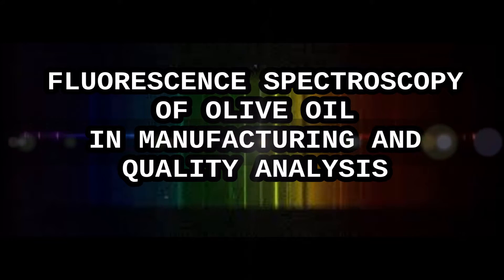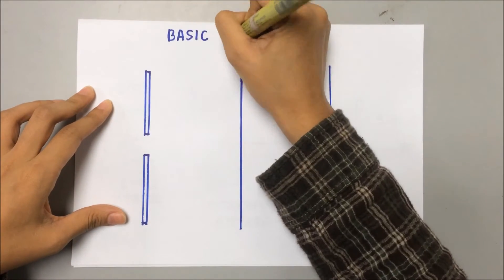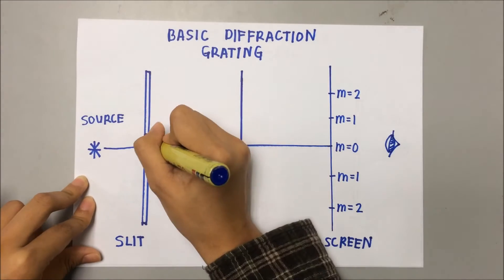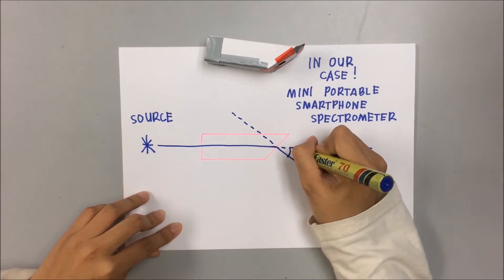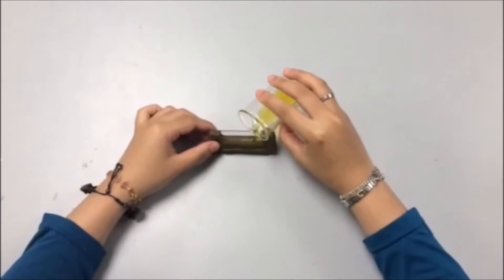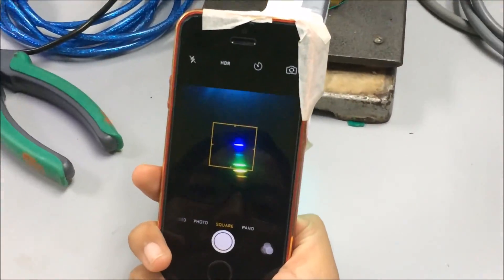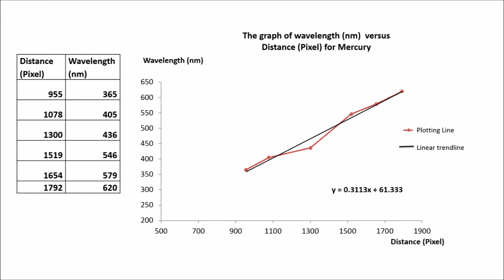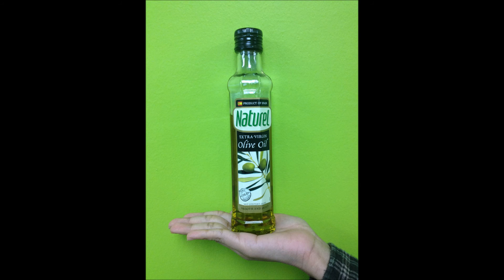SSCP3821:FLUORESCENCE SPECTROSCOPY OF OLIVE OIL IN MANUFACTURING AND QUALITY ANALYSIS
MINI PROJECT:FLUORESCENCE SPECTROSCOPY OF OLIVE OIL
IN MANUFACTURING AND QUALITY ANALYSIS